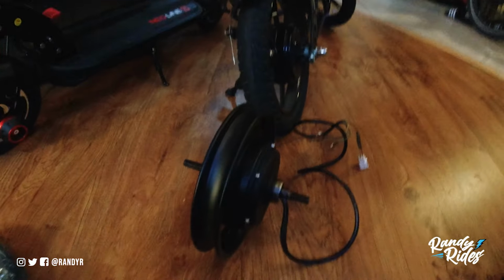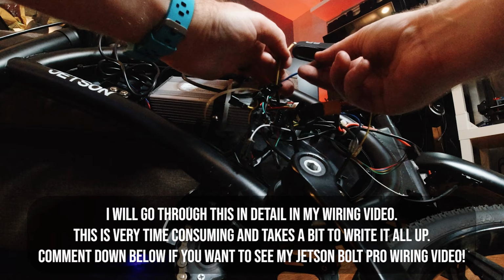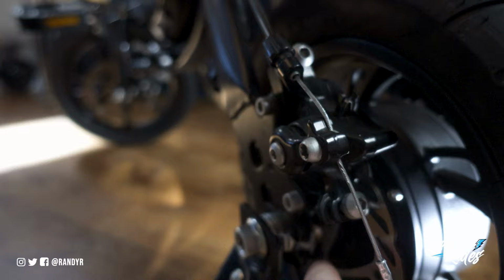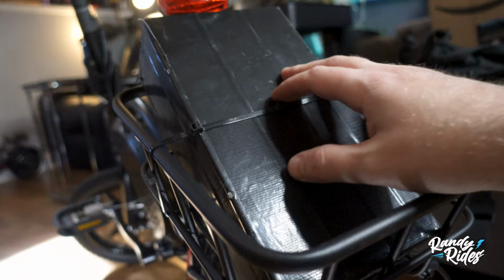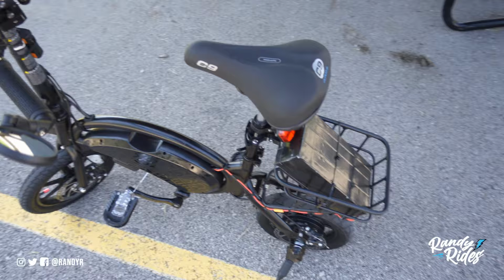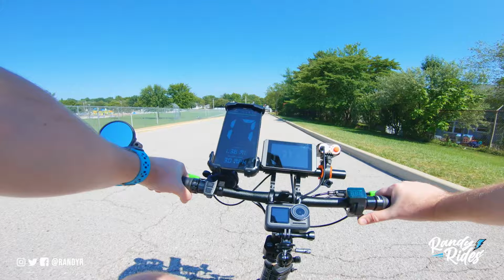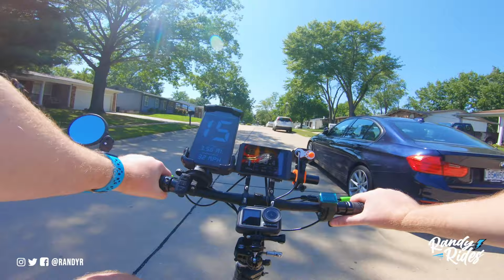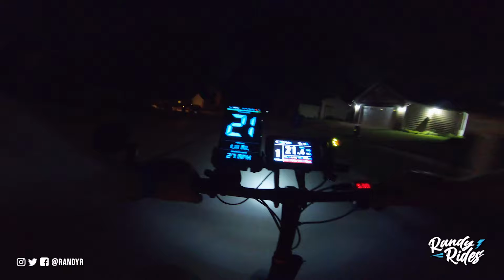Ep 4 | 30+ MPH Jetson Bolt Pro | DYU D3 | 1000W Motor Upgrade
WARNING: If you plan to do this upgrade, you will lose the ability to pedal, unless I can figure out how to get it to work. Right now, I don’t have a solution.

Even though this thing is fast and speedy, it's going to be even better in a few weeks. I am upgrading my upgrade lol. I ordered a 35A controller to replace the current 22A controller, which should provide more power to the motor. I will be doing an update video, as I'm sure you are aware! However, this is the first video I've recorded in a while, showing the upgrade. I hope you enjoy!

CHAPTERS:
00:00 - Intro
01:20 - Removing the rear wheel
02:14 - Test fitting the 1000W motor
06:28 - Installing the brake rotor on the 1000W motor
07:41 - Going over how I installed the motor
10:37 - Fishing to motor cable through the frame
13:37 - First ride!
14:54 - Top speed run
17:09 - In-depth overview
21:32 - More ride footage
31:20 - Night footage

Handlebar Extension
Bar-end Mirror
Rear light
Frame light (red and blue flashing)
Cloud 9 Seat
Zoom Suspension Seat Post
Folding pedals
Rear basket
Osmo Action

20Ah Battery
48v1000W Hub Motor: The seller I used refused to work with me on my broken motor, so I will not be recommending them anymore.
22A Controller/LCD8 (I'm upgrading the controller though)
35A Controller
35A Controller with Screen
Thumb Throttle
Front Battery Bag